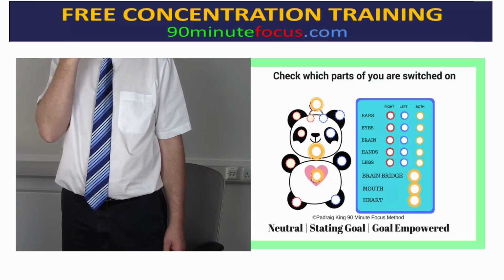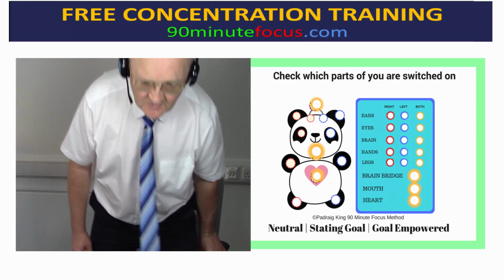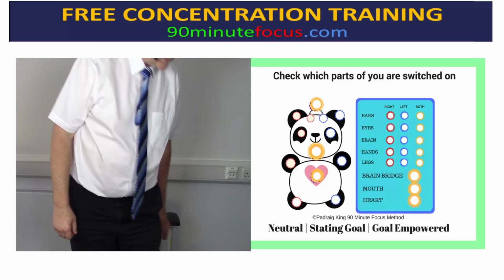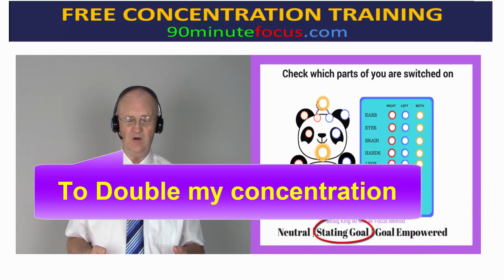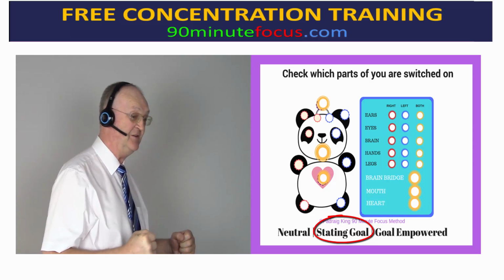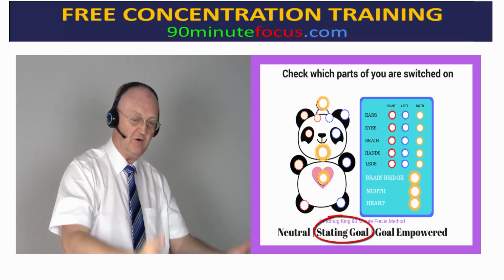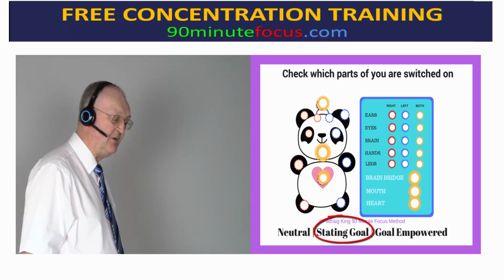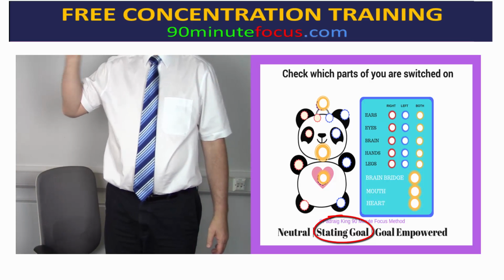Episode 2 3 Checking neutral and Goal setting Live Training SWITCH ON YOUR CONCENTRATION with Pa